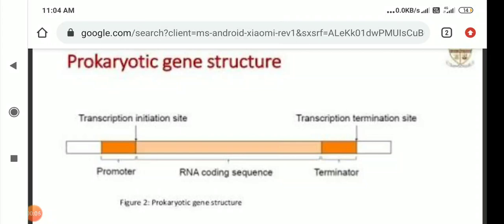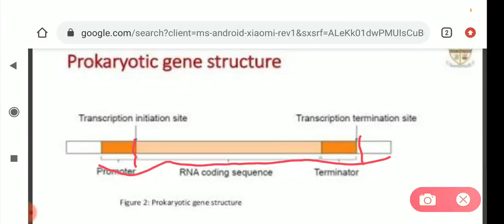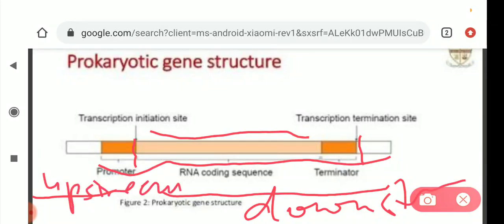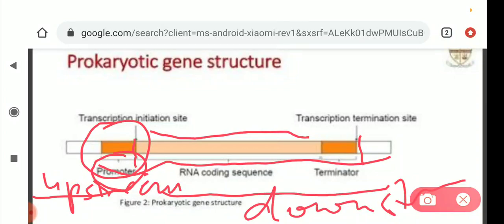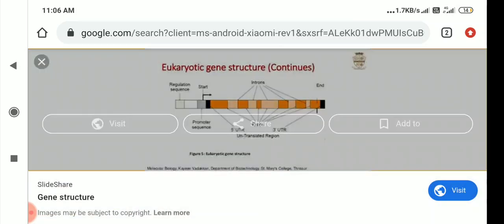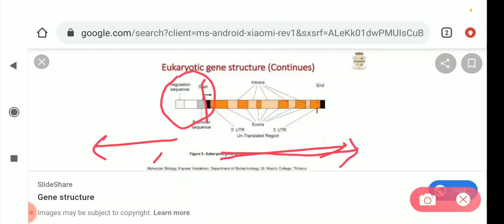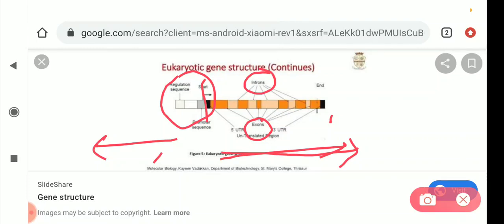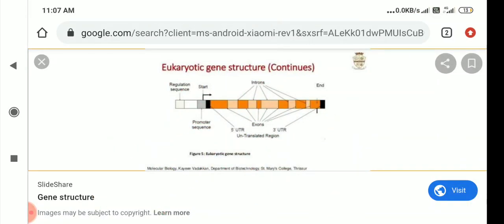Prokaryotic and eukaryotic gene structure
Genetics and molecular biology by Dr. Pushpa